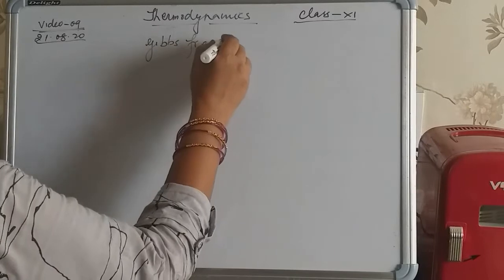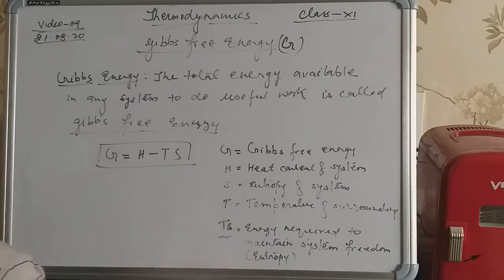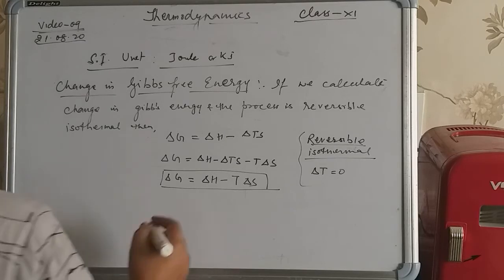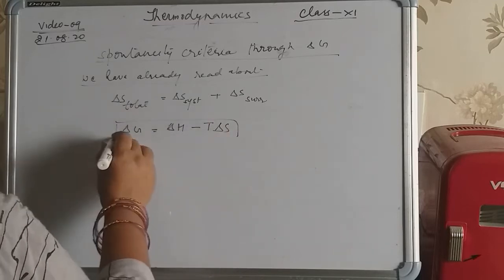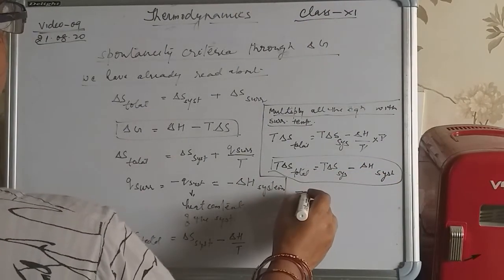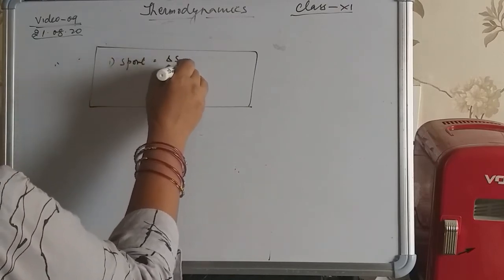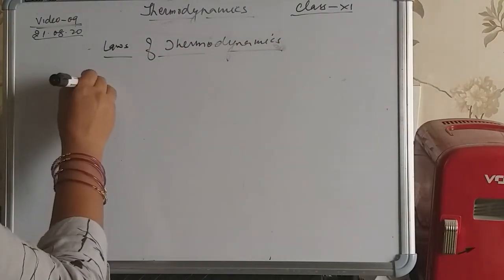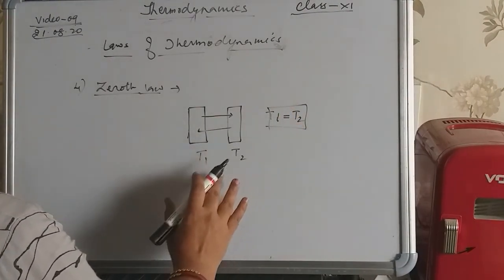Class 11 I Chemistry I Thermodynamics - 9